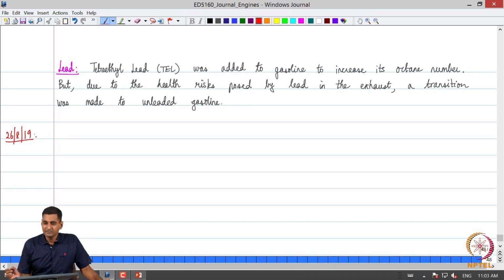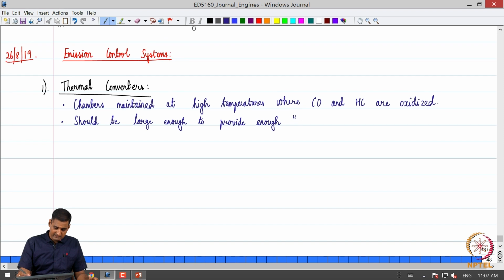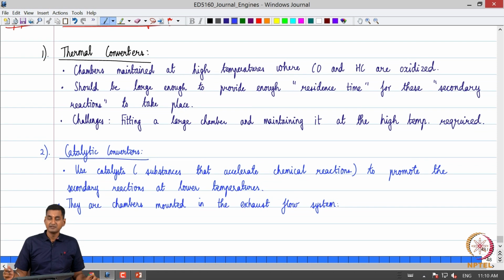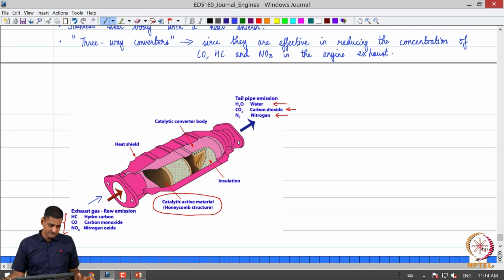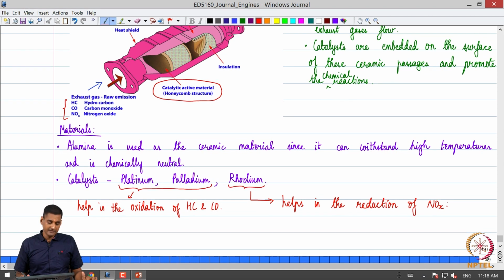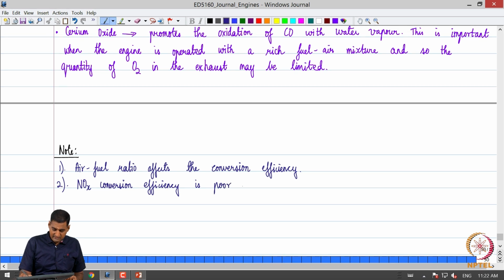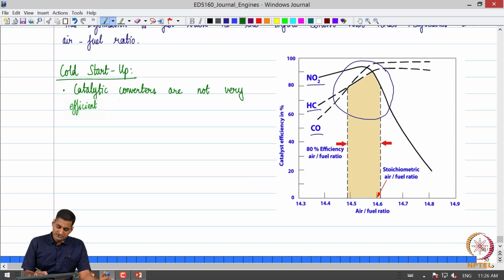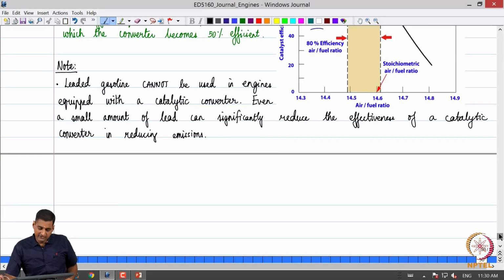#27 Emission Control Systems | Part 01 | Fundamentals of Automotive Systems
Exploring different approaches to control harmful emissions! This lecture introduces various techniques and systems to manage engine emissions and comply with environmental regulations.